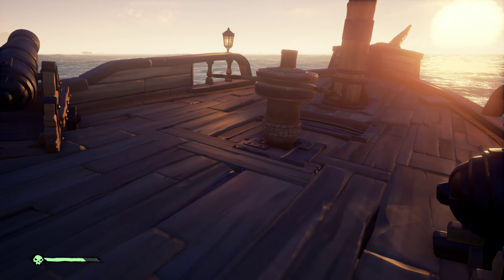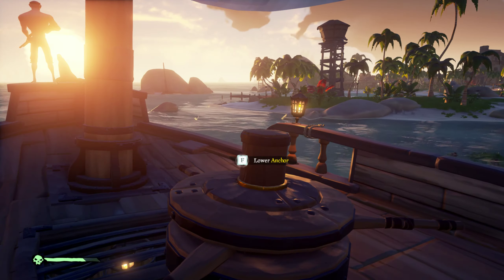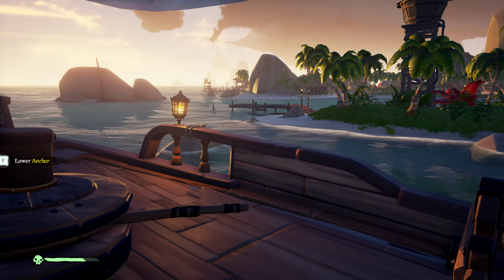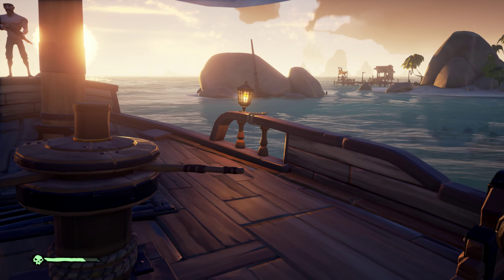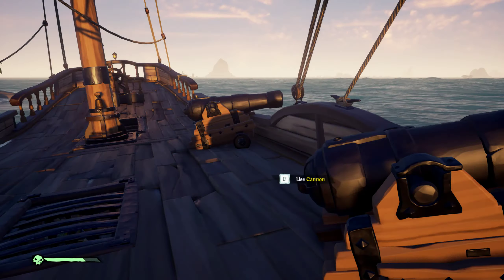Sea of Thieves | Shot with GeForce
GPU: GeForce RTX 2060
CPU: AMD Ryzen 7 2700X Eight-Core Processor
Memory: 16 GB RAM (15.93 GB RAM usable)
Current resolution: 2560 x 1440, 144Hz
Operating system: